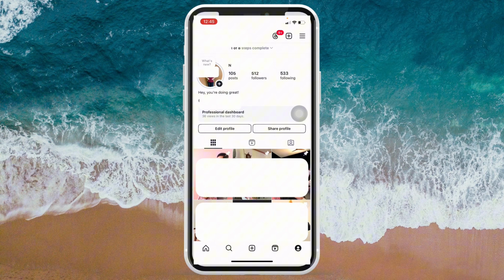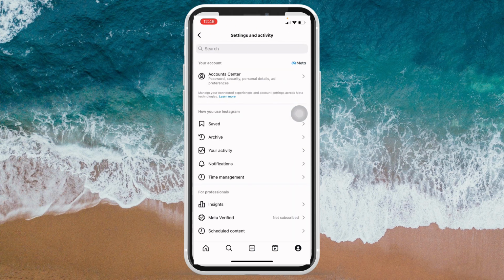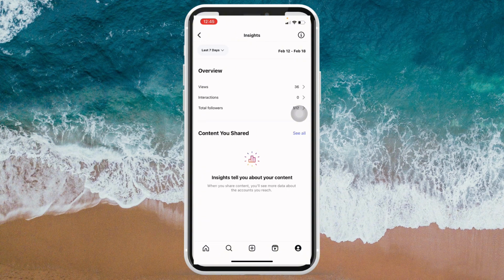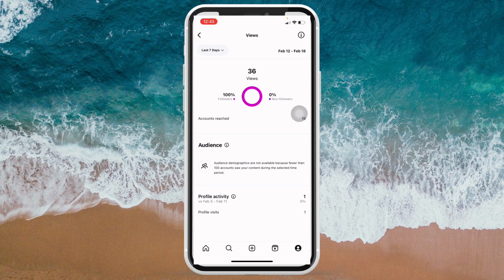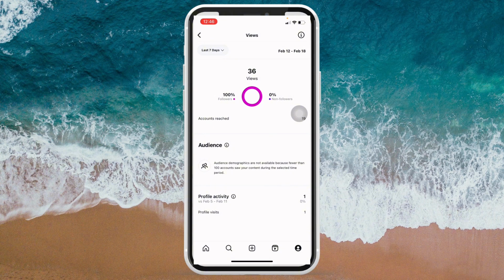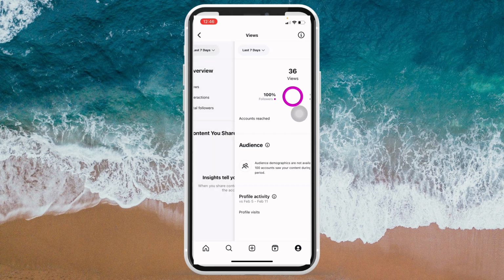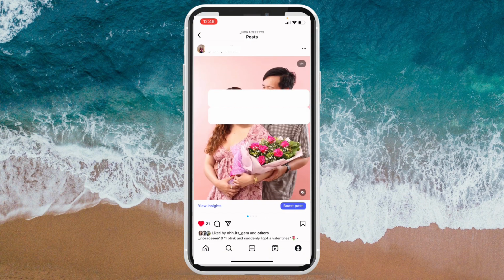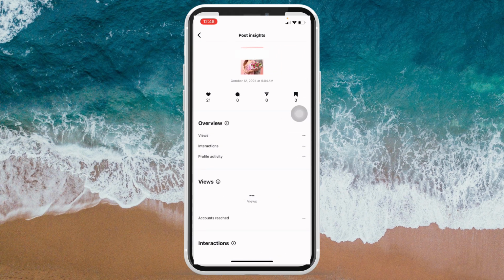How To See Who Viewed Your Instagram Profile | Who Viewed My Instagram | Easy Tutorial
Curious about who viewed your Instagram profile?

This easy tutorial breaks down what’s possible, what’s not, and how to get the most insights from your Instagram activity. Learn about profile visit metrics, story viewers, and third-party app myths—so you know what tools are useful and what to avoid.